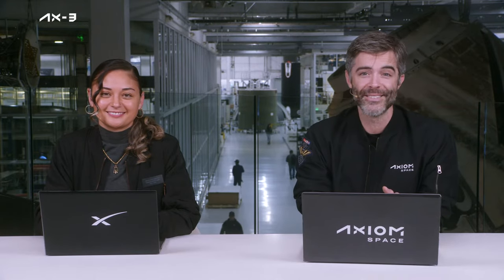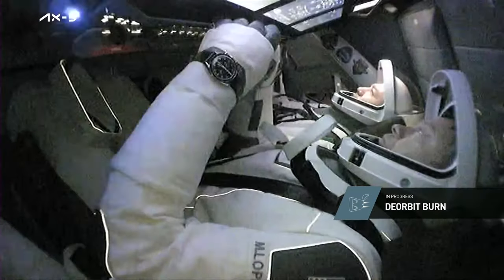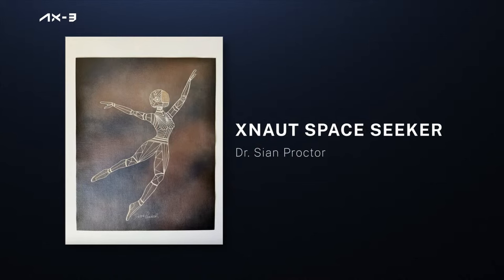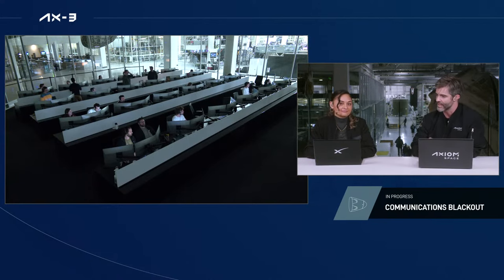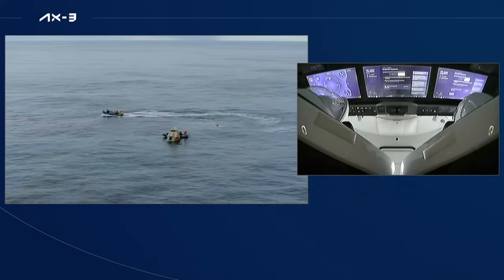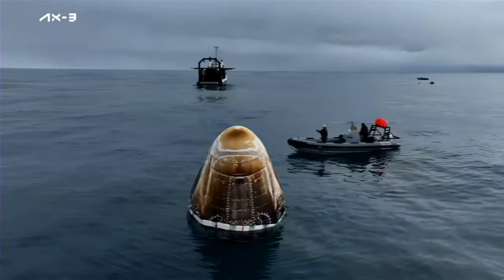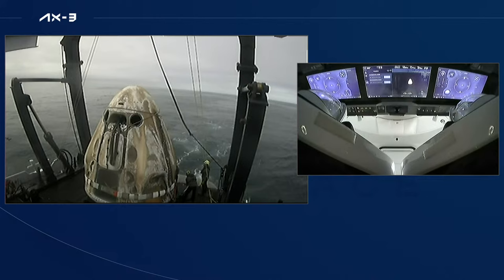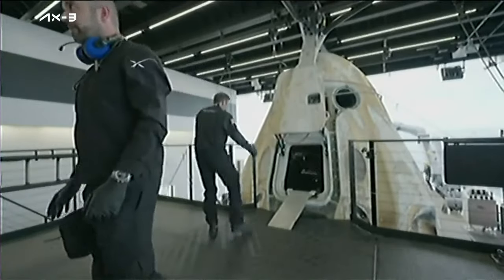Ax-3 Mission | Return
Axiom Space is building for beyond, guided by the vision of a thriving home in space that benefits every human, everywhere. The leading provider of human spaceflight services and developer of human-rated space infrastructure, Axiom Space operates end-to-end missions to the International Space Station today while developing its successor, Axiom Station – the world’s first commercial space station in low-Earth orbit, which will sustain human growth off the planet and bring untold benefits back home.